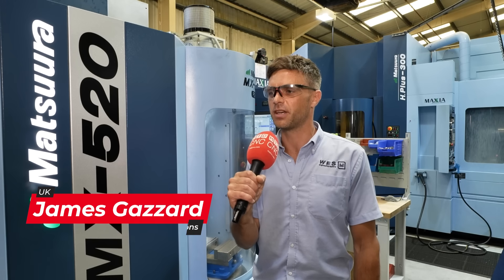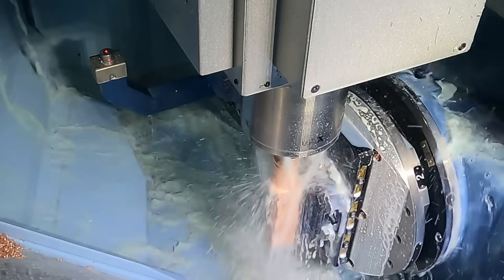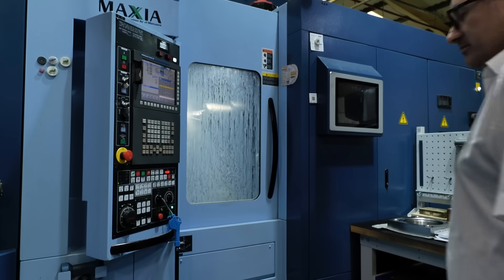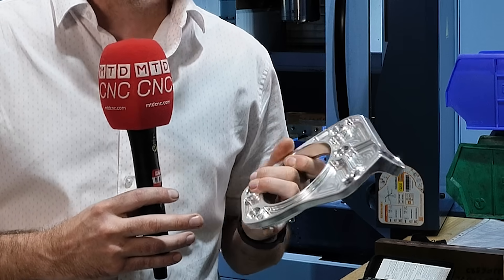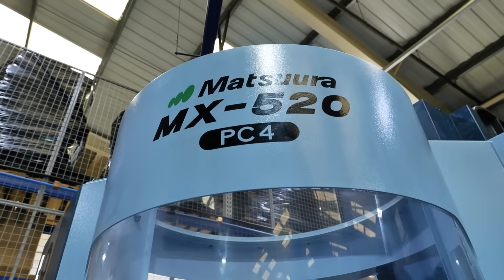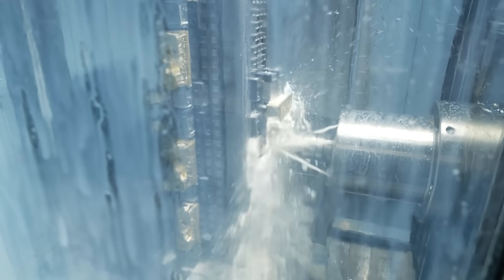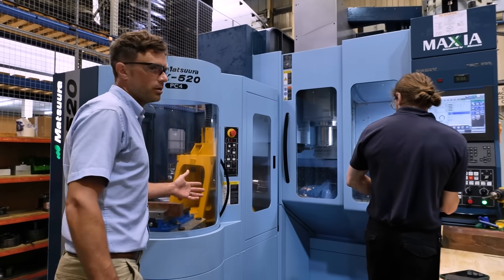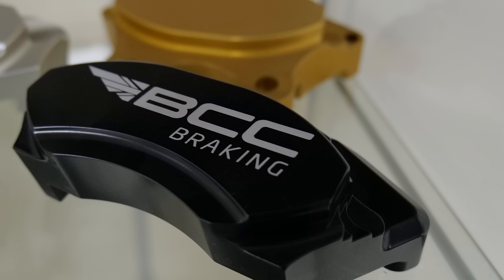Can five-axis and multi-pallet machines truly transform production?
WES Engineering Solutions is here to prove it! James Gazzard and Jeremy Cowle show how Matsuura machines let WES deliver start-to-finish solutions, boost efficiency, cut costs, and tackle more complex projects.

Automation and user-friendly interfaces keep machines running lights-out, reduce manual work, and help WES train a highly skilled workforce. On top of that, WES is building credibility in aerospace and defence with AS9100 certification, Cyber Essentials Plus, and membership in key industry networks.

Tune in to see how Matsuura is helping them produce components faster, more accurately, and take on jobs that were impossible before!